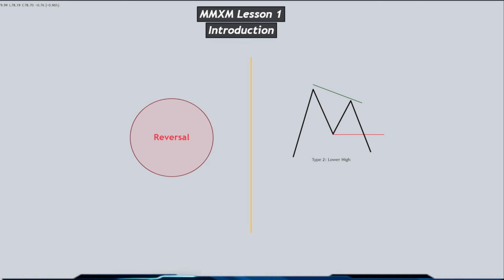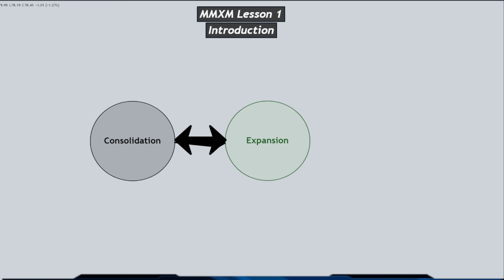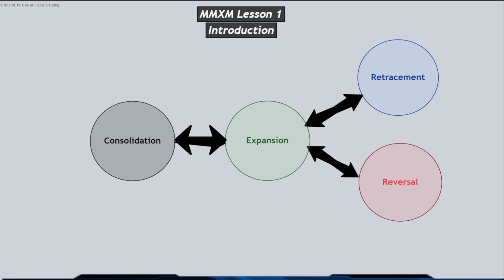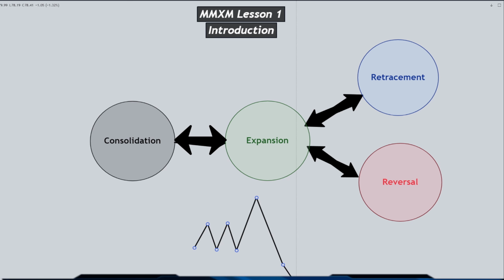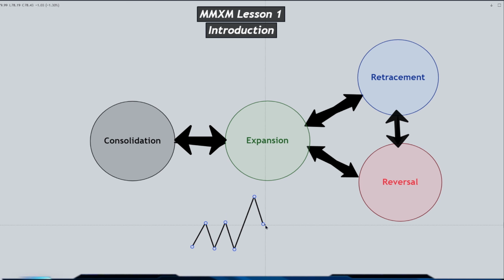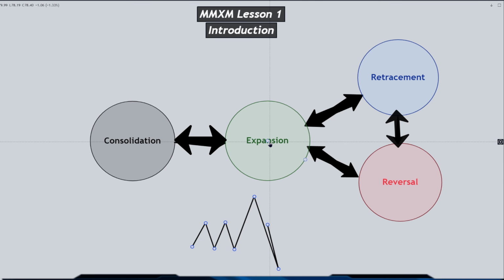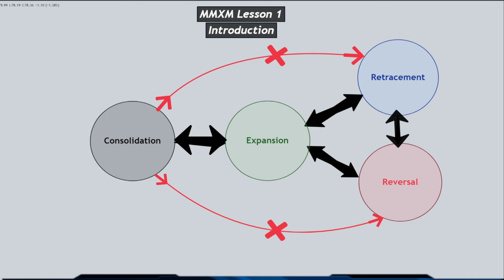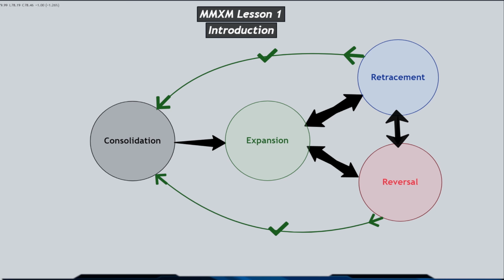ICT Market Maker Model (MMXM) | ICT ProTraderPath | Lesson 1